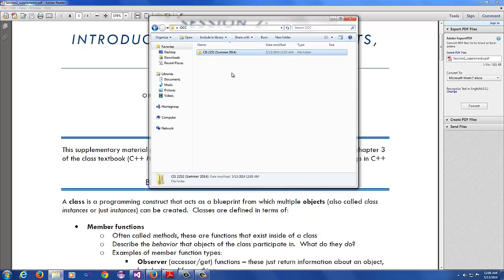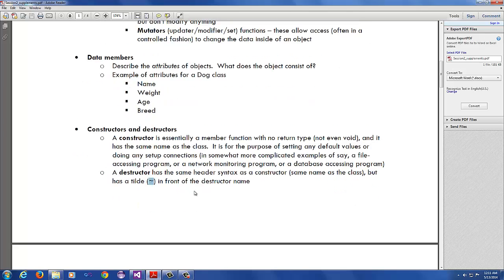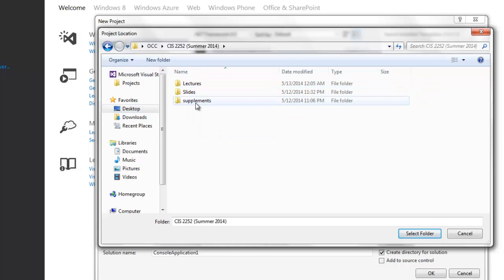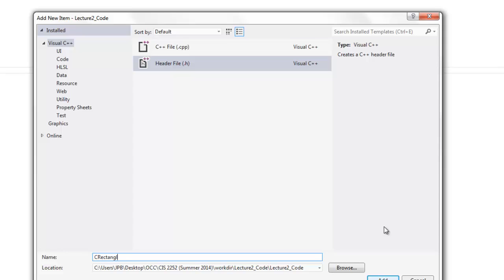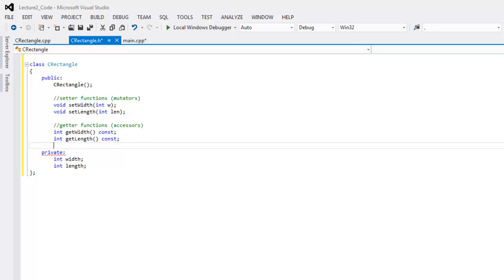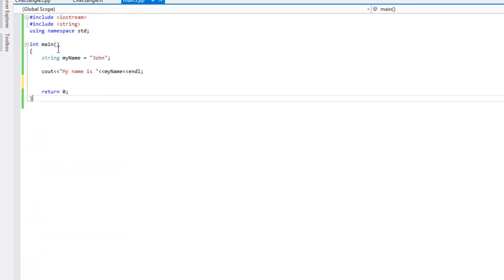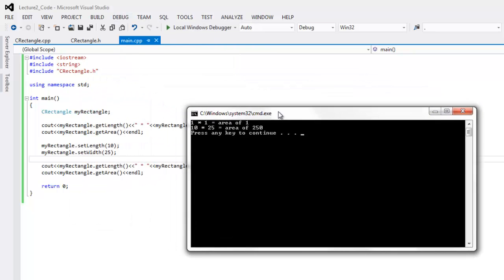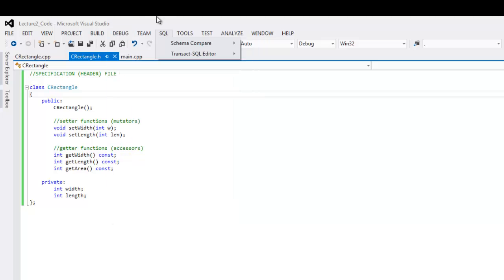Lecture 2 - CIS 2252 - C++ Programming - Summer 2014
Introduction to Object Oriented Programming.  The concepts of classes and objects, access specifiers (modifiers), getter and setter member functions, and data members are covered.